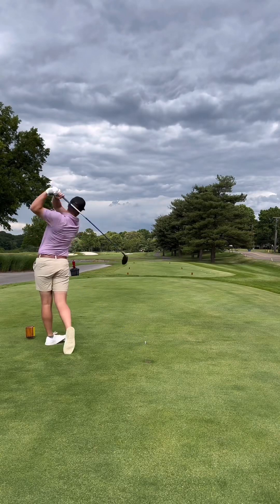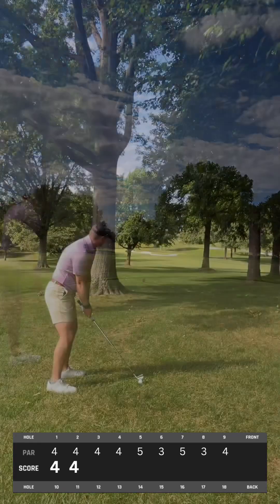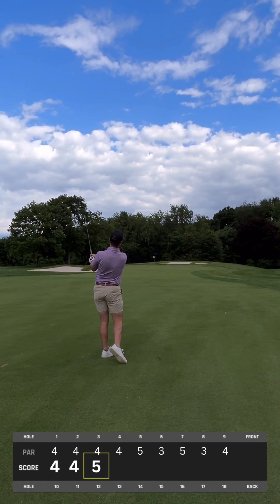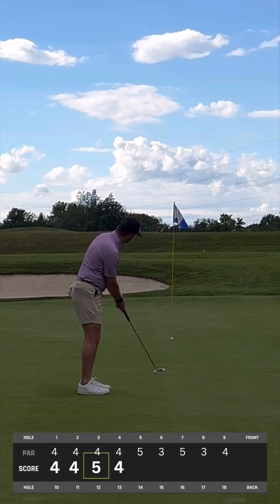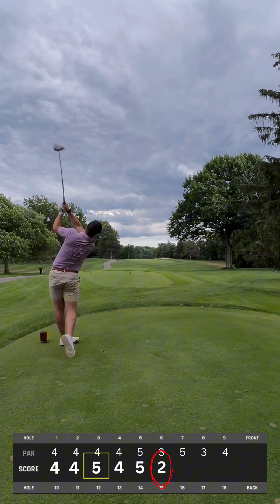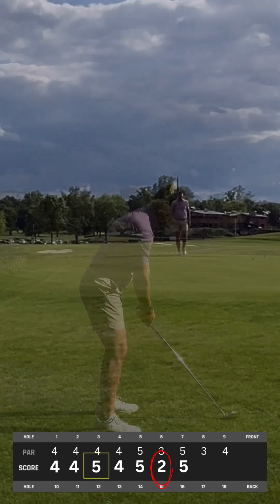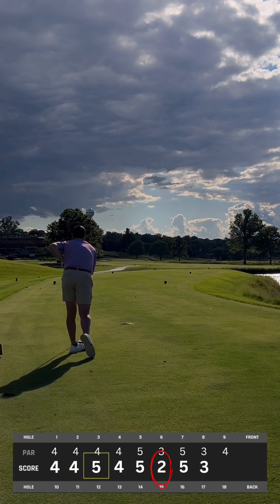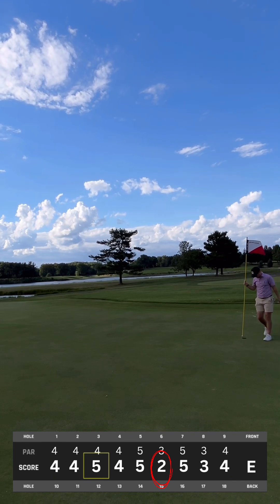Golfing 9 holes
Playing the front 9 at Firestone Country Club North Course